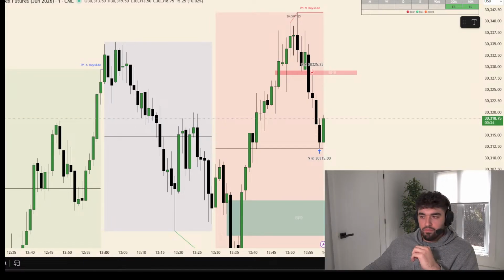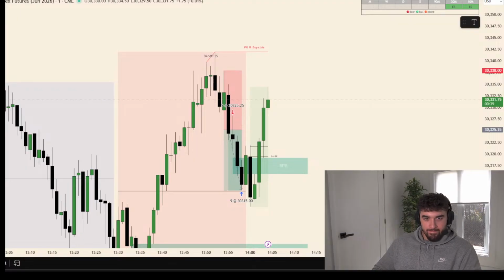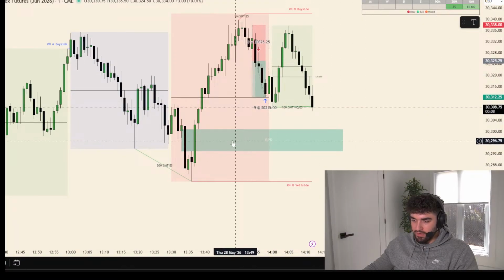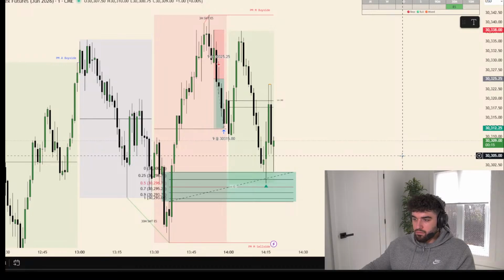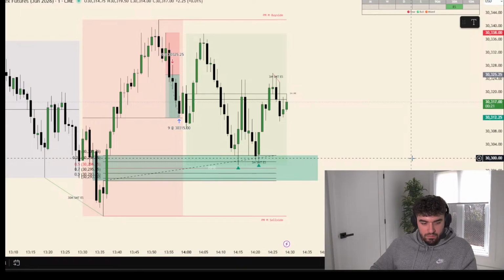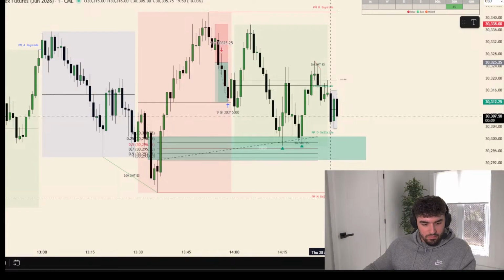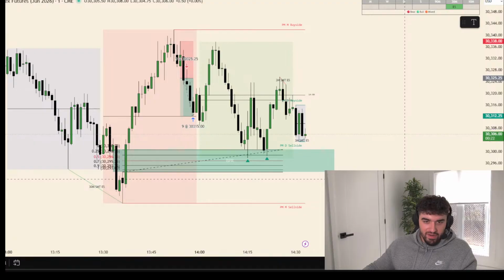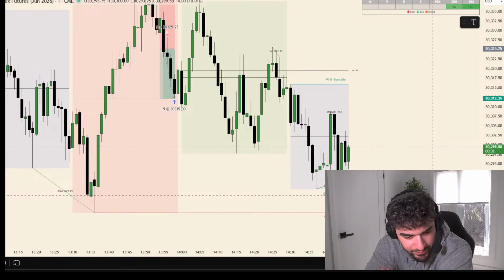Live Trading PM Session NQ And ES Futures!!!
Watch live NQ futures trading using ICT concepts, smart money concepts (SMC), market structure, liquidity, order flow, and price action. I typically take 1–3 high-probability trades per day while sharing real-time analysis, trade execution, and risk management.

Subscribe and  join the live chat if you like seeing trades called before they work, strategies built on logic (not lottery tickets), and a trader who actually admits when he screws up.

CFTC 4.41 - “These results are based on simulated or hypothetical performance results that have certain inherent limitations. Unlike the results shown in an actual performance record, these results do not represent actual trading. Also, because these trades have not actually been executed, these results may have under-or over-compensated for the impact, if any, of certain market factors, such as lack of liquidity. Simulated or hypothetical trading programs in general are also subject to the fact that they are designed with the benefit of hindsight. No representation is being made that any account will or is likely to achieve profits or losses similar to these being shown.”